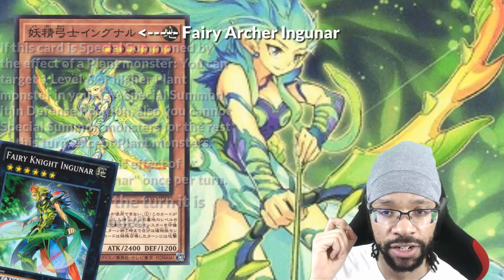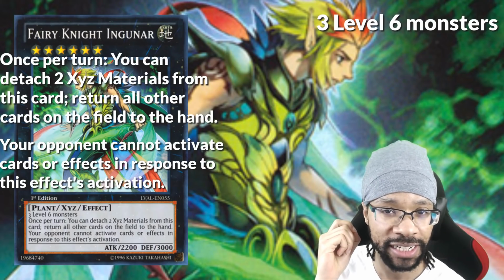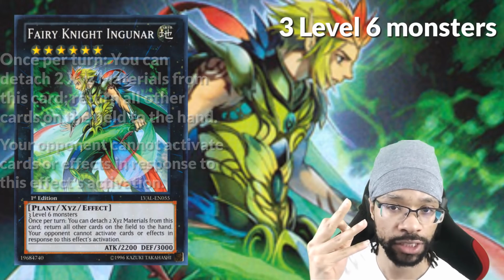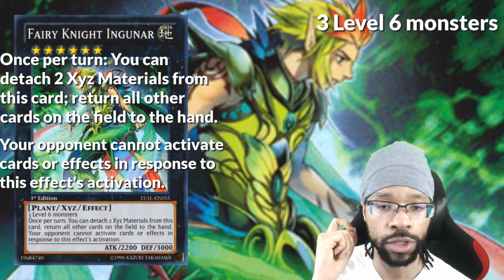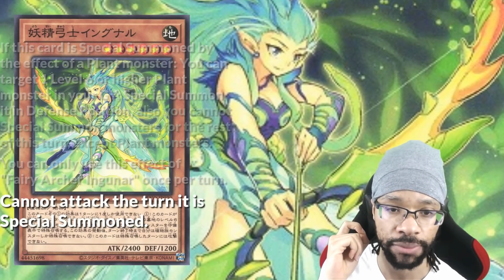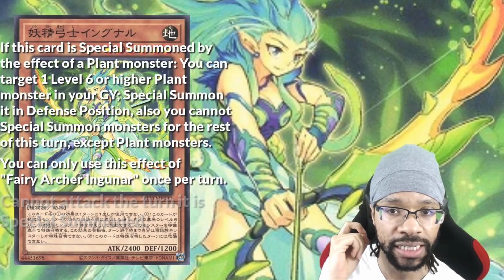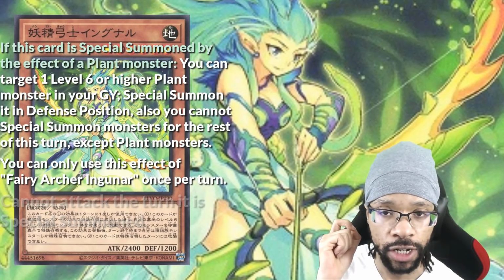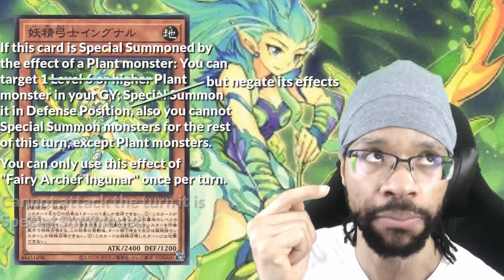Fairy Archer Ingunar was specifically designed NOT to summon Lonefire Blossom...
PSN: dp_isawesome
Apple ID: @dpisawesome